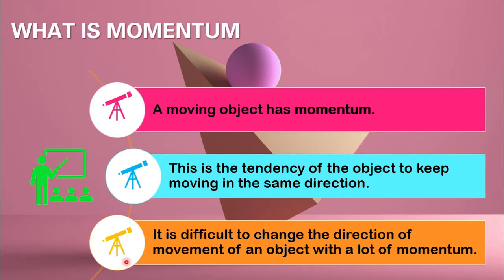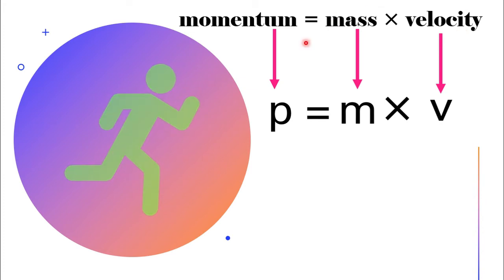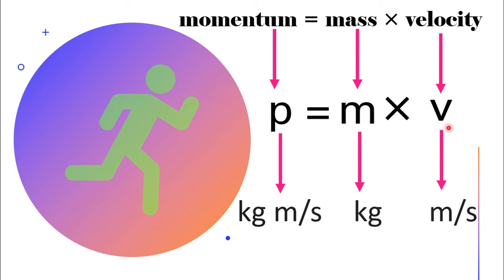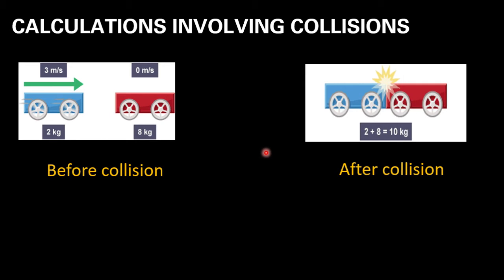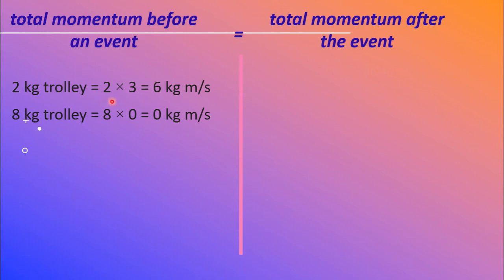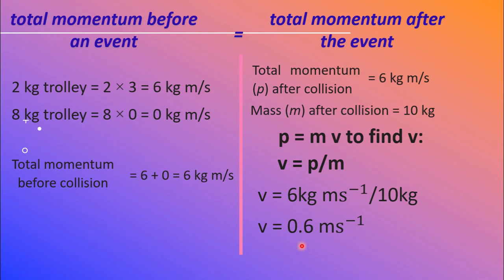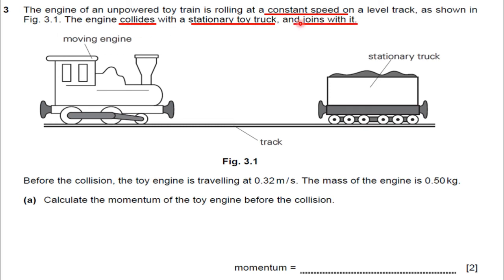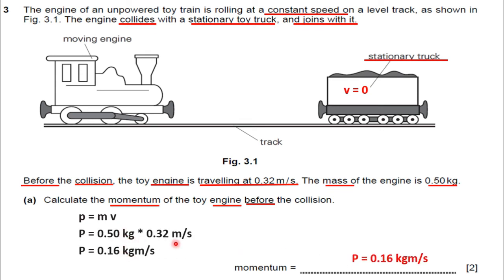IGCSE Physics 2020 specimen paper 4 (0625/04) How to calculate momentum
Cambridge IGCSE Physics - Momentum is the product of mass of an object and its velocity. Momentum is also a vector quantity which means that it has both a magnitude and a specific direction. We can calculate the momentum simply, by multiplying the mass of the object with its velocity. Also, the direction of the momentum would be the direction of the velocity that the object moves
It can be calculated by using the following equation.
Momentum = Mass × Velocity
P= M × V
Conservation Of Momentum In a closed system,
Spagnolo...
El momento es el producto de la masa de un objeto y su velocidad. El momento también es una cantidad vectorial, lo que significa que tiene una magnitud y una dirección específica. Podemos calcular el momento simplemente multiplicando la masa del objeto por su velocidad. Además, la dirección del momento sería la dirección de la velocidad en que se mueve el objeto.
Se puede calcular utilizando la siguiente ecuación.
Momentum = Masa × Velocidad
P = M × V
Conservación del momento En un sistema cerrado,